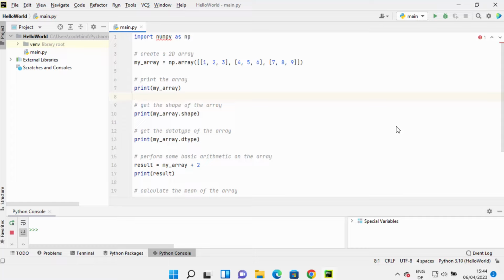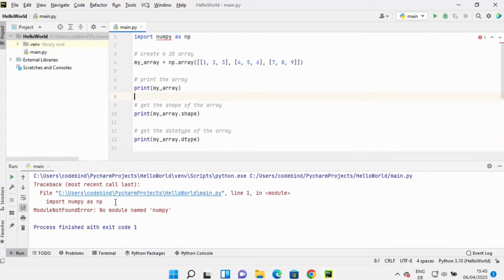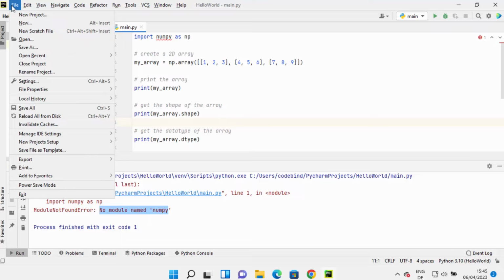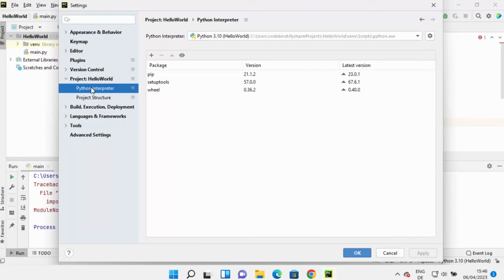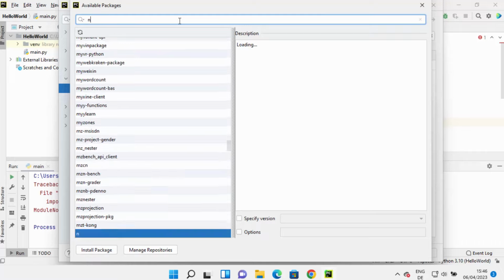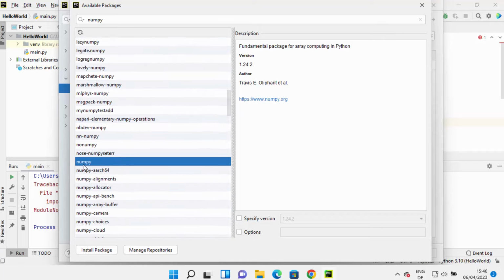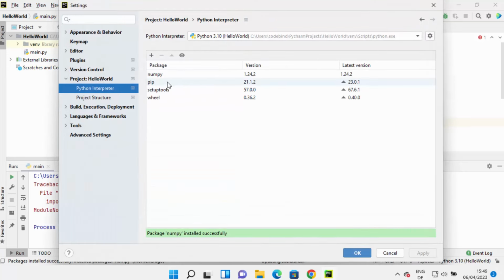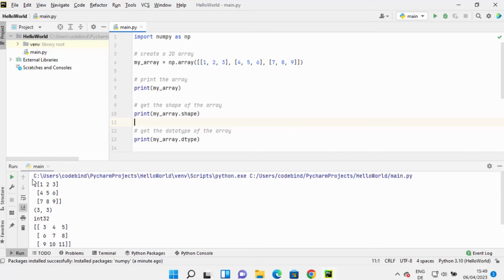How To Install Python Libraries In PyCharm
In this tutorial, you will learn how to install Python libraries in PyCharm, a powerful integrated development environment (IDE) for Python development. Python libraries are essential tools that extend Python's capabilities and provide ready-to-use functions for various tasks.

Here are the key topics covered in this tutorial:

1. Introduction to Python Libraries: Understand the significance of Python libraries and how they enhance your Python projects.

2. Setting up PyCharm: Learn how to install and set up PyCharm for Python development.

3. Accessing PyCharm's Package Manager: Explore PyCharm's integrated package manager, which allows you to browse, search, and install Python libraries.

4. Installing Python Libraries: Follow step-by-step instructions to install Python libraries using PyCharm's package manager, both for individual libraries and multiple libraries at once.

5. Managing Installed Libraries: Discover how to view and manage the list of installed Python libraries in PyCharm.

6. Virtual Environments: Understand the concept of virtual environments and how they help manage library dependencies for different projects.

7. Updating and Uninstalling Libraries: Learn how to update and uninstall Python libraries when needed.

By the end of this tutorial, you will have gained the skills to confidently install and manage Python libraries in PyCharm, enabling you to explore a vast ecosystem of Python packages and streamline your development process.

Note: PyCharm offers a range of tools and features to streamline Python development, including library management. Keep your PyCharm IDE updated to access the latest improvements and features. The steps provided in this tutorial are based on PyCharm's functionality at the time of creation, and the interface may evolve with future updates. Always refer to official PyCharm documentation for the most accurate and up-to-date information. Happy coding!